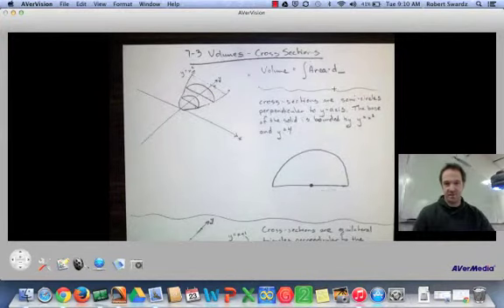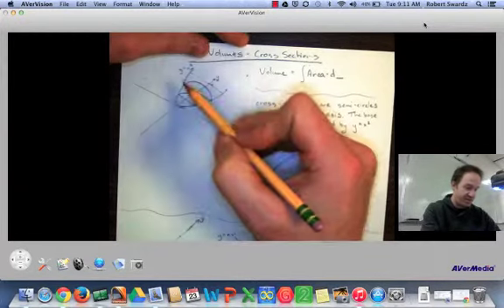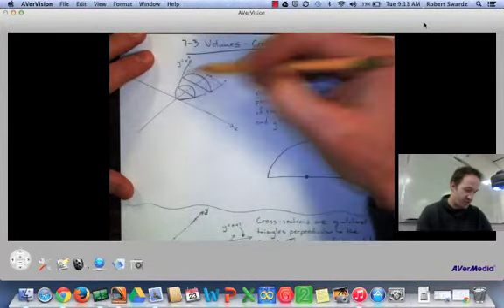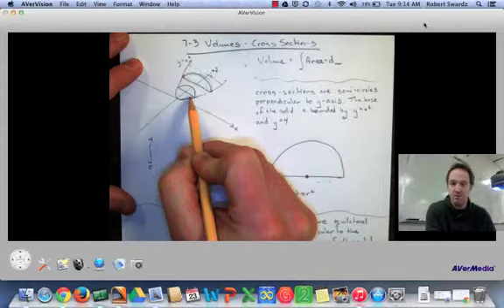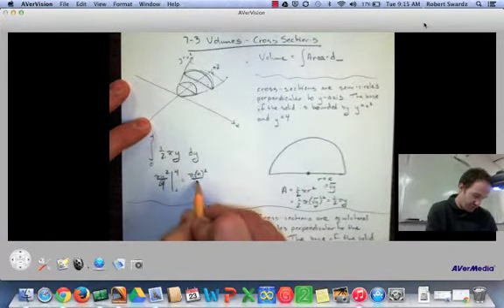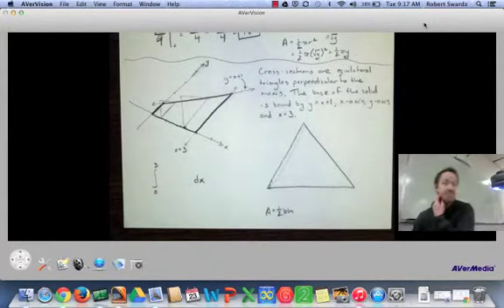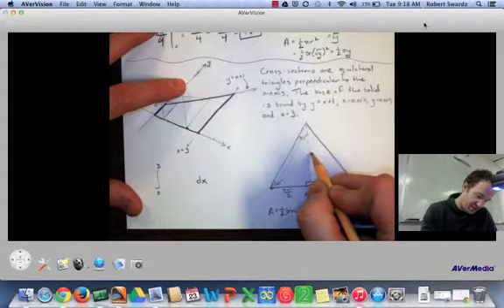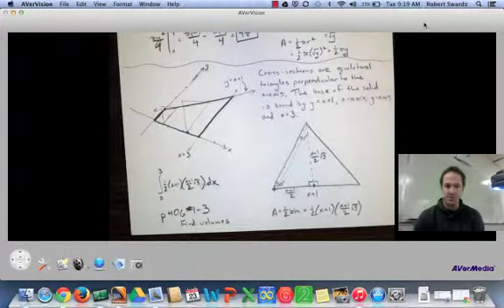Volumes Cross Sections